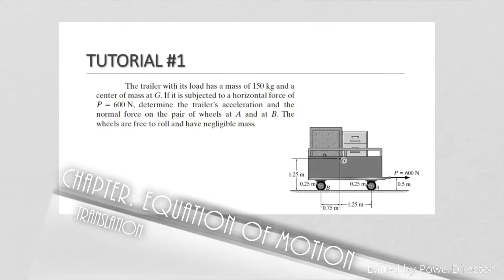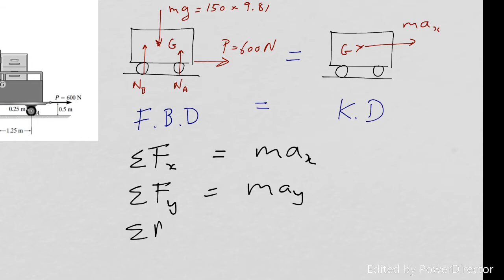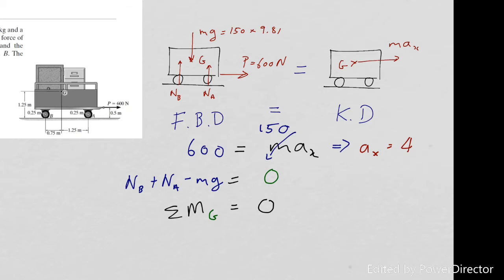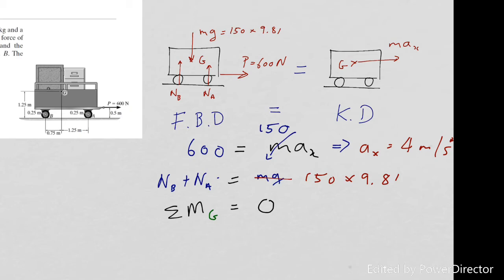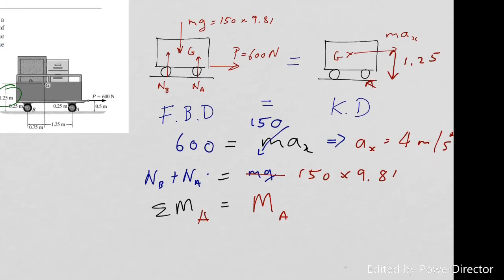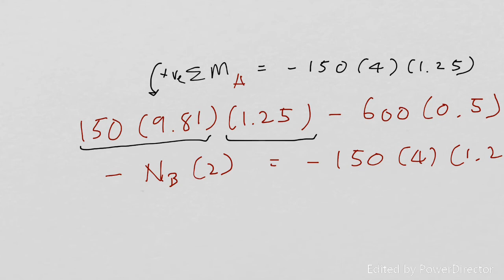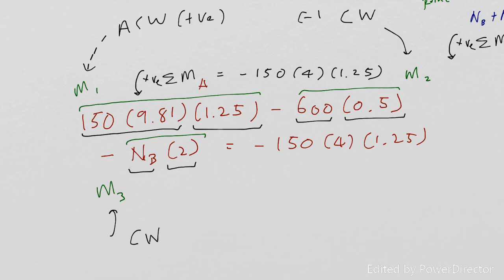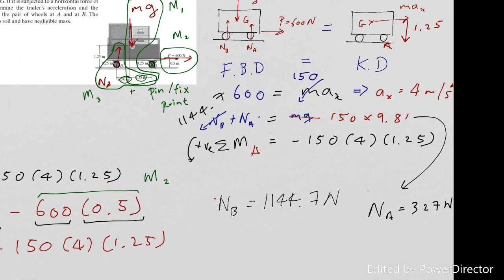Rigid Body Translation (EOM) Tutorial Q1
Chapter: Rigid Body Translation
Topic: Translation, Equation of Motion